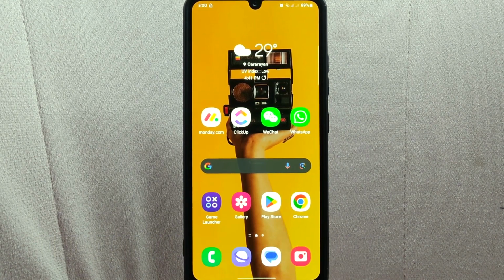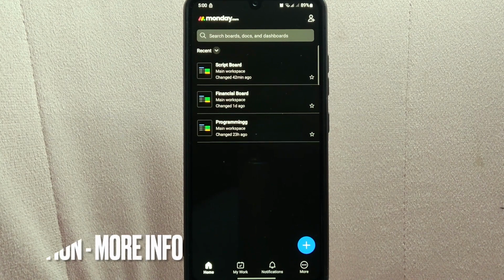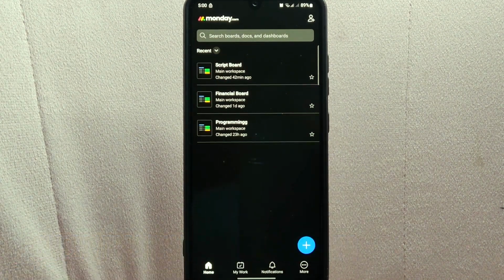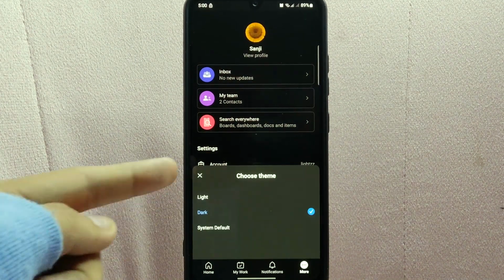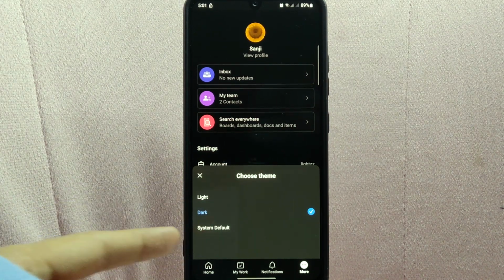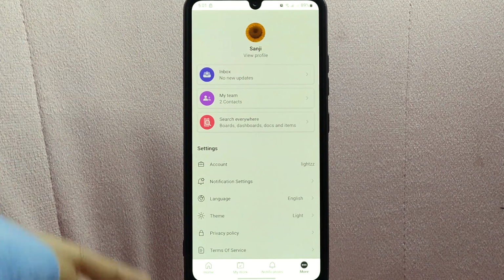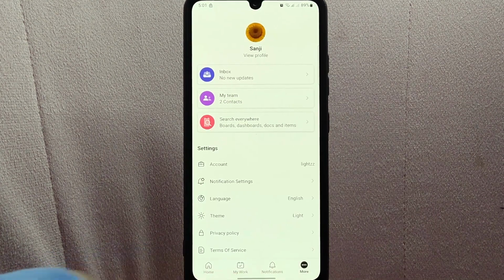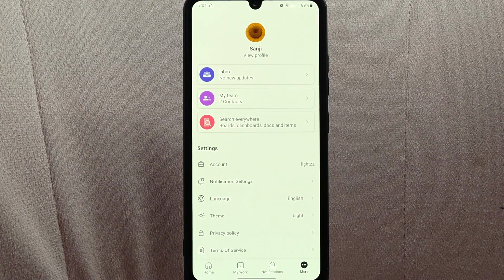✅ How To Enable Light Mode On Monday.com 🔴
About this tutorial:

Monday.com is a popular work operating system and project management platform that helps teams and organizations manage tasks, projects, workflows, and collaboration. It provides a visual and customizable interface that allows teams to track and manage various aspects of their work in a centralized location. Monday.com is used by a wide range of industries and teams, from small businesses to large enterprises.
Get in touch!